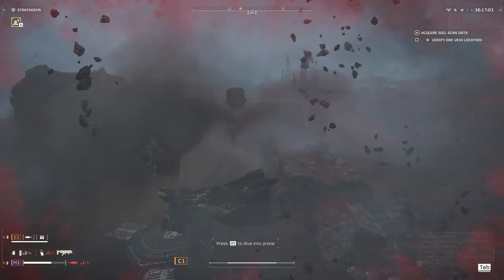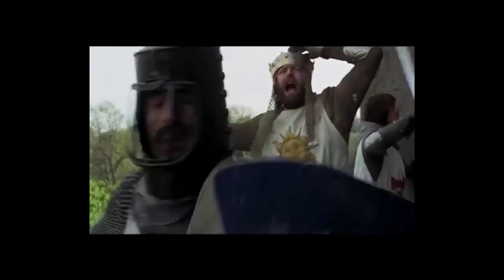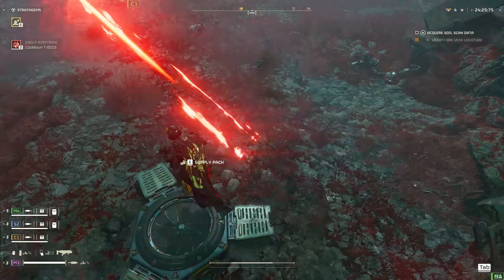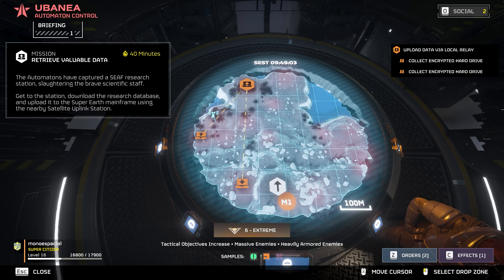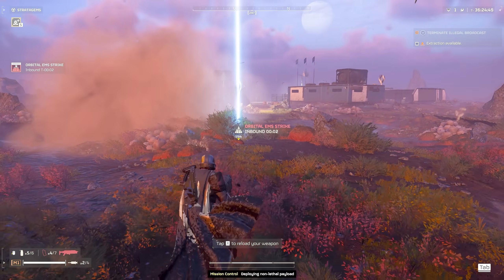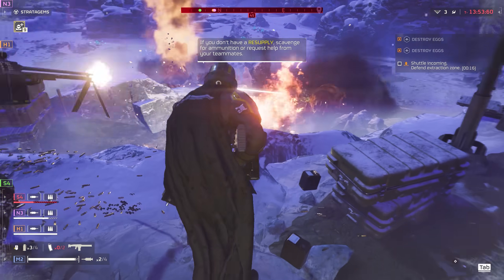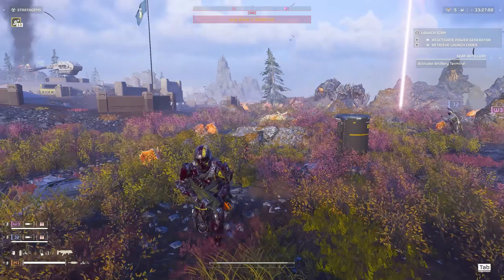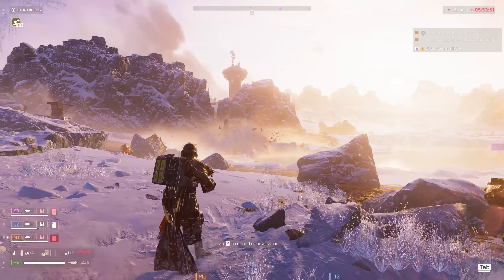HellDivers 2 - NEW Tips and Stratagem Recommendations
Lot's of tips you probably haven't seen before.

00:00 - 01:23 Enemy Patrols
01:23 - 02:25 Grenade Launcher
02:25 - 03:17 Rearming
03:17 - 03:45 Planning your route
03:45 - 04:33 Quick Tips
04:33 - 06:13 Strats